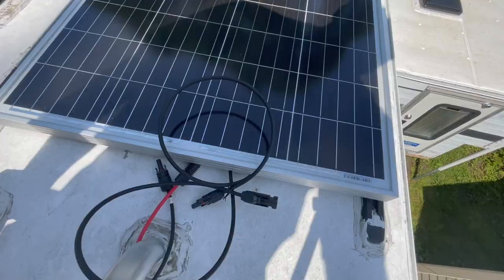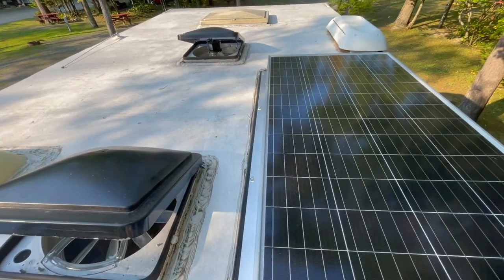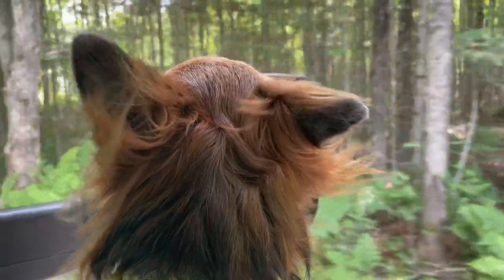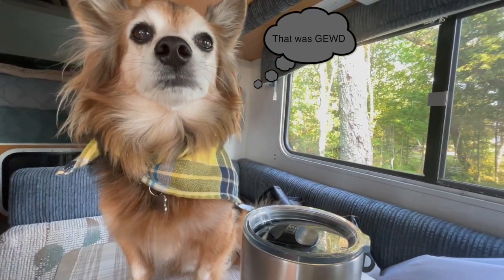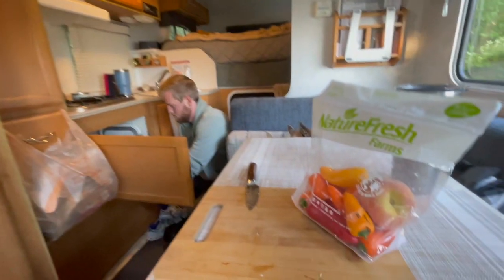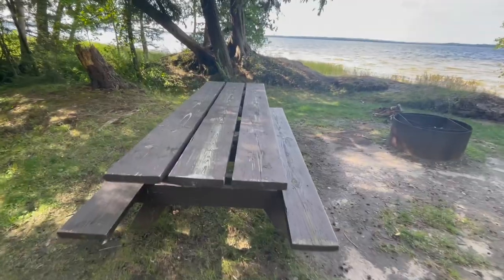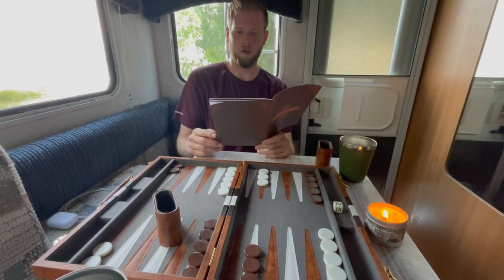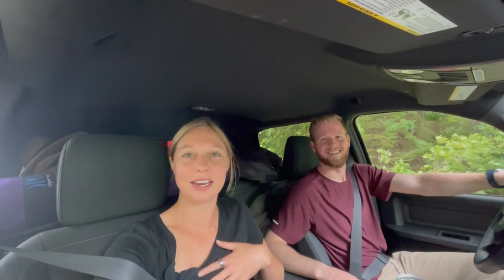DIY SOLAR INSTALL - Is 180w Enough for FULL TIME TRUCK CAMPER LIVING?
We are finally ready to hit the road full time again after a few weeks of back and forth with the new truck camper setup! We installed a Newpowa 180w solar panel and found some much needed storage solutions for the inside of the camper. Let us know if you have any questions over the panel install or if we helped provide a simple solution for panel mounting!

Hope you have a LARGE day!
Connor and Amelia

180w Newpowa Solar Panel
Storage Bins